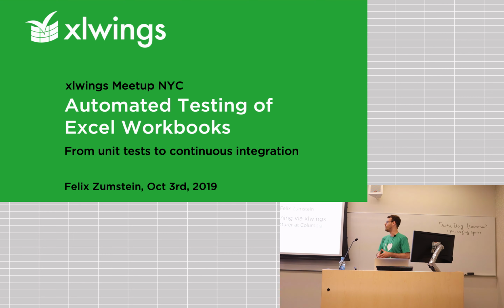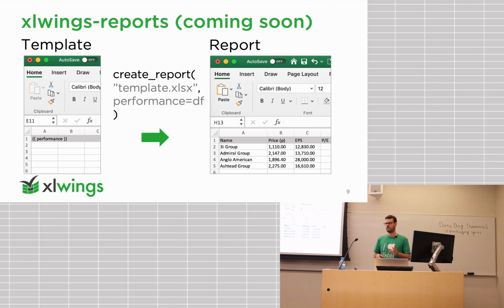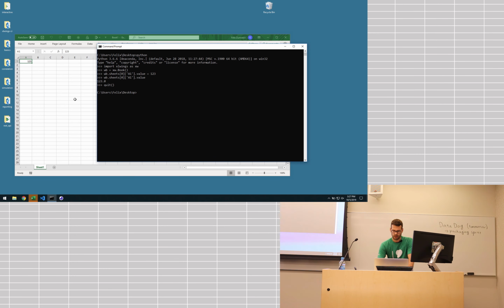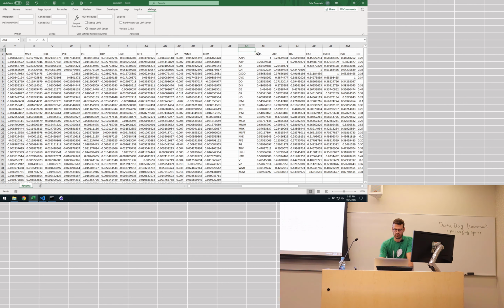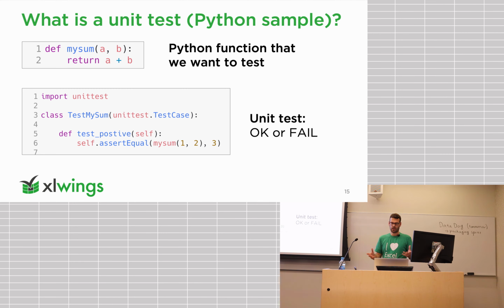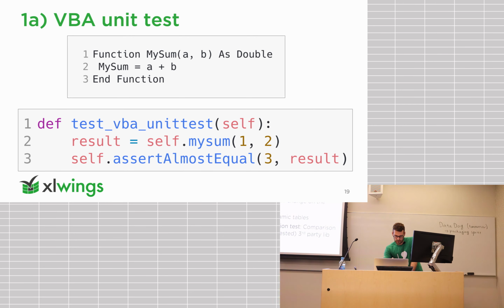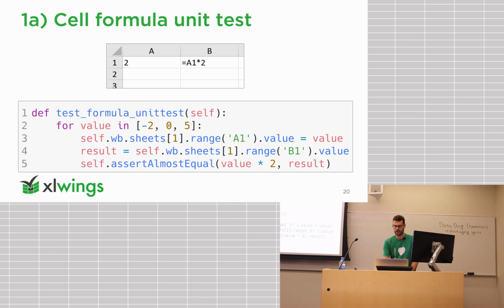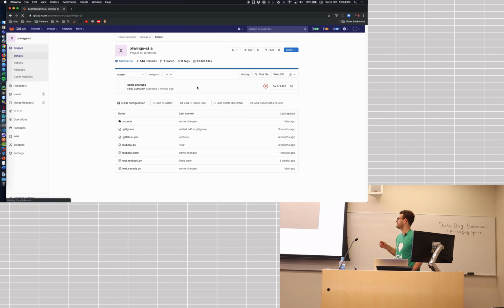Automated Testing of Excel Workbooks (xlwings Meetup NYC)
From spreadsheet unit tests to continuous integration. This is a talk from the xlwings meetup in London on October 3rd 2019 by Felix Zumstein.